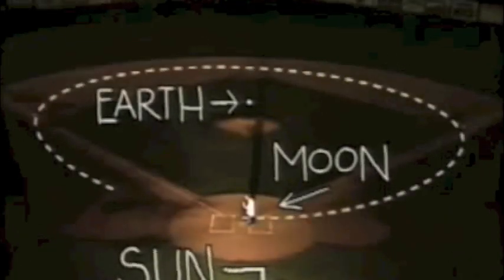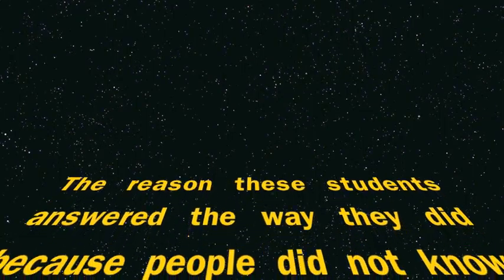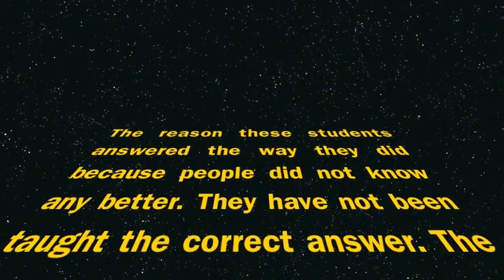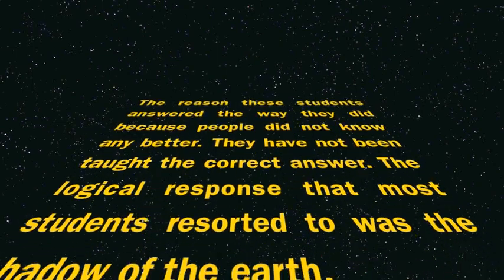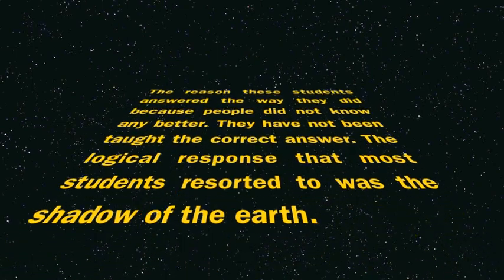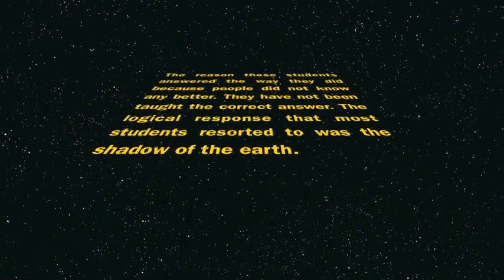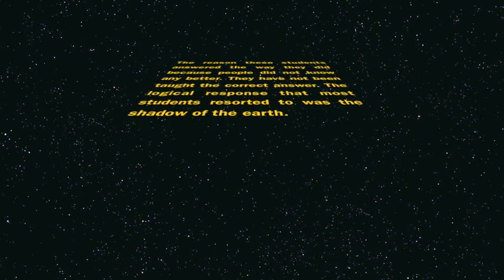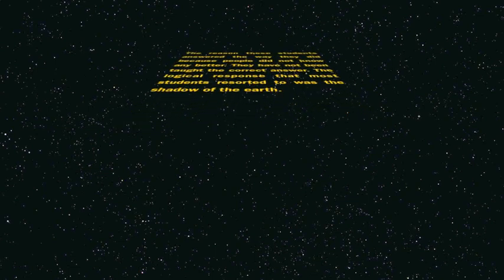Why do we observe different phases of the Moon?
There are many misconceptions in science, particularly in astronomy. To see how pervasive some of these misconceptions are on the JMU campus, students in JMU Planetarium Director Shanil Virani's Astronomy 120 class took their misconception question, a camera/microphone and hit the campus. This is what JMU students had to say...

This video asks JMU students: Why do we observe different phases of the Moon?